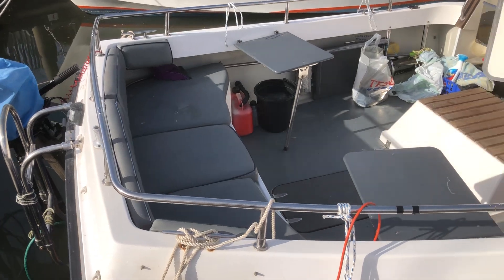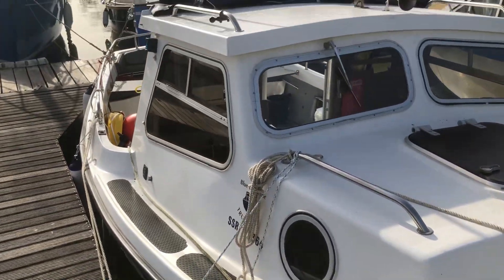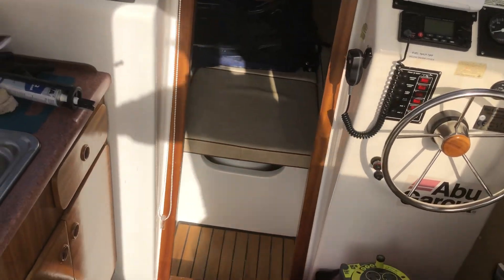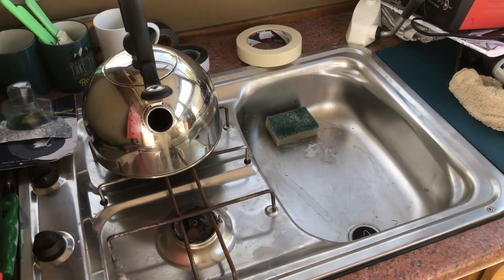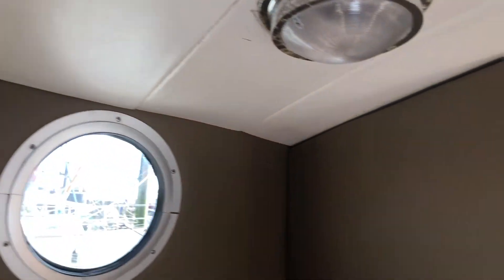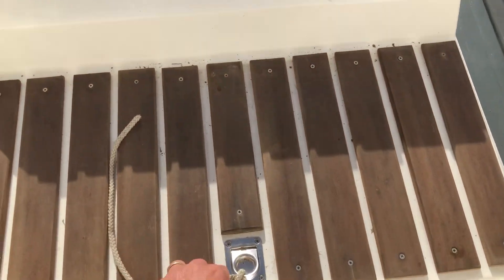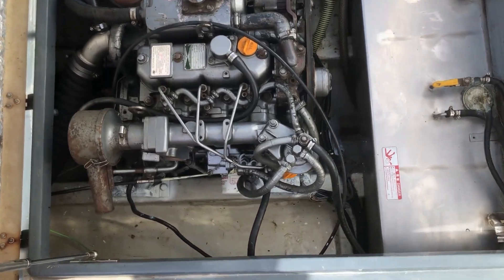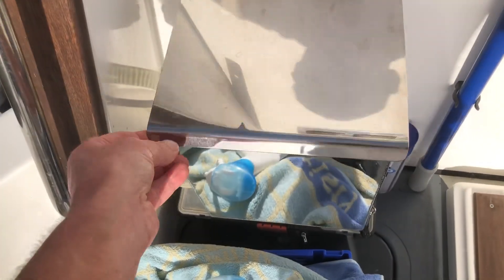Trusty 21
Tollesbury Marina, Essex

NOW SOLD

2002 Trusty 21 with Yanmar 3JH3 40hp diesel, lovely seagoing motor boat with wheelhouse and 2 berths, cockpit cover and canopy, lots of gear!

Built in 2002.  GRP construction with blue topsides and white superstructure, long keel and lead encapsulated bilge keels, aft cockpit, wheel steering, 2 berth cabin.

BUILDER

Blue C Marine GB-BCM21A23K202

RCD Category “C”

DIMENSIONS

LOA 6.24m ( 20' 6" )

DRY WEIGHT 1,576 kgs ( 1.55 tons )